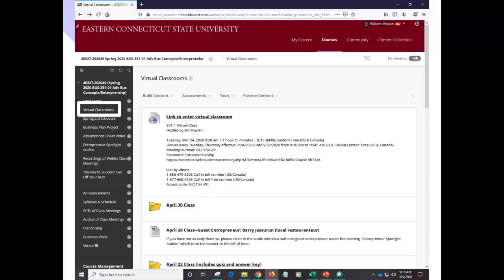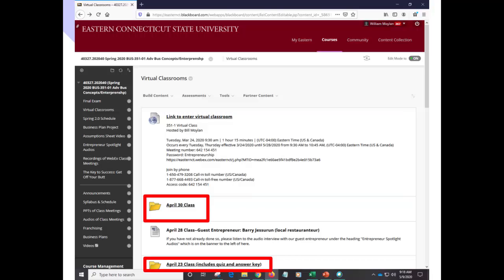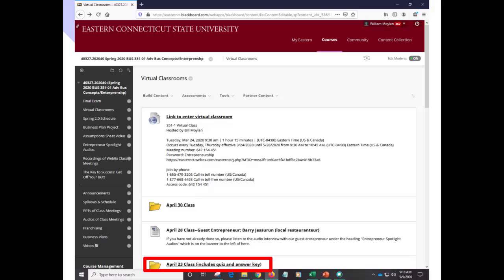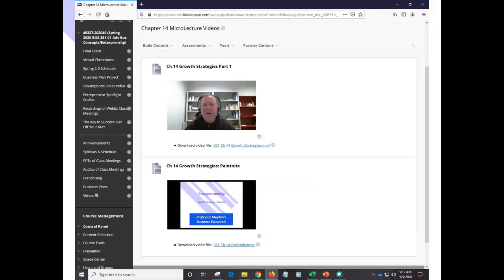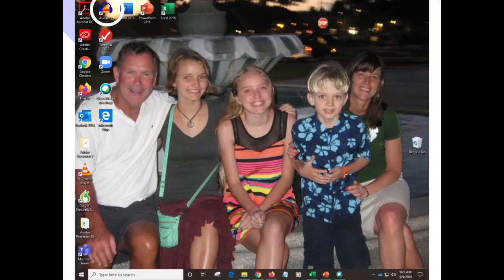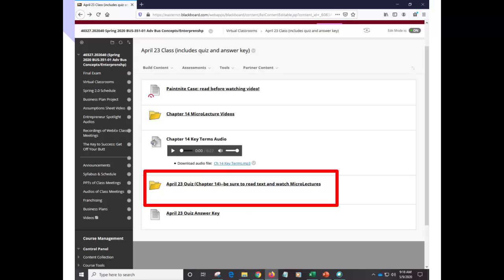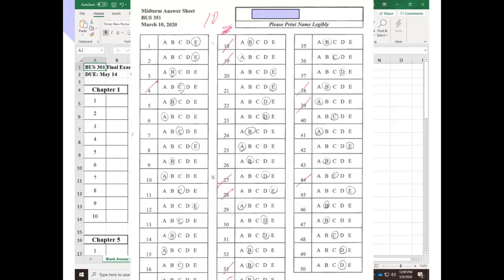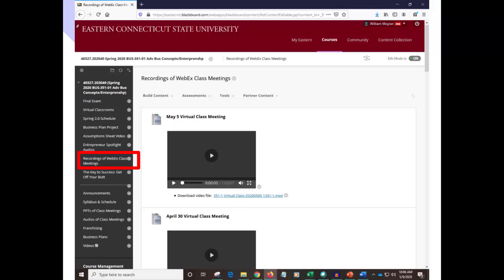How I Pivoted To Online Spring 2020